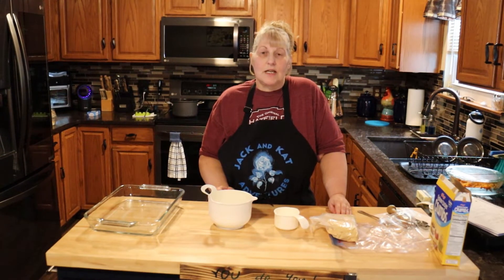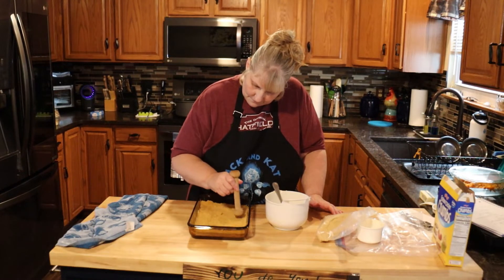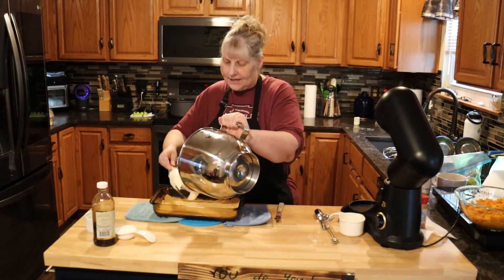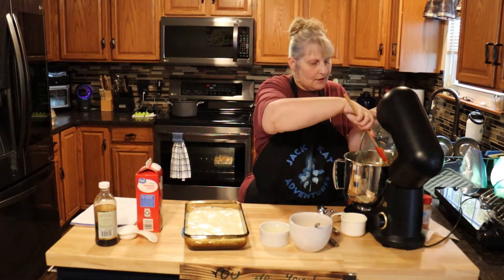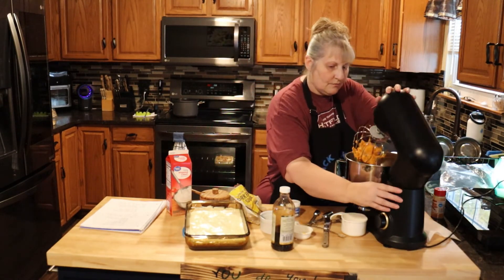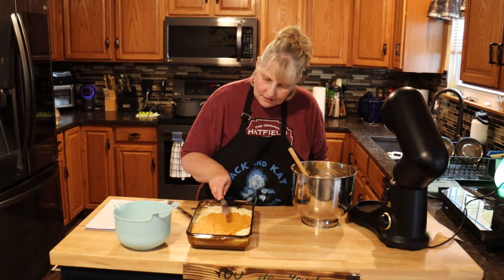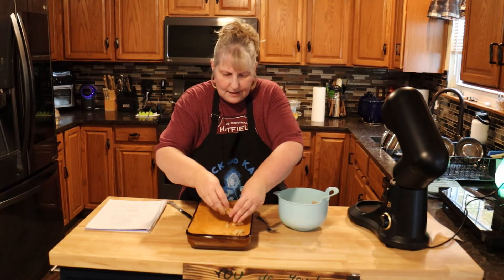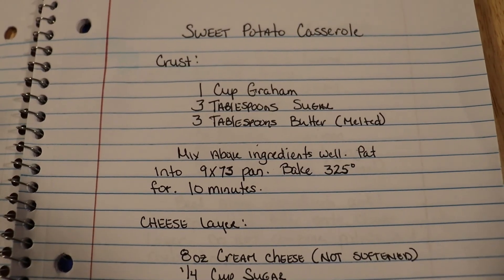Sweet and Creamy Almost Dreamy Sweet Potato Casserole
Sweet and Creamy Almost Dreamy Sweet Potato Casserole This Isn't your Grandma's Sweet Potato Casserole